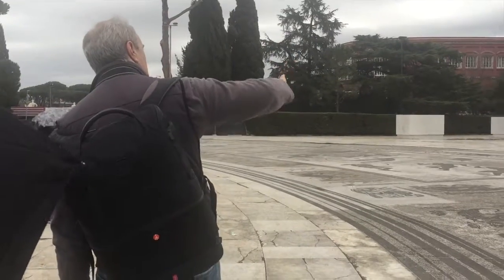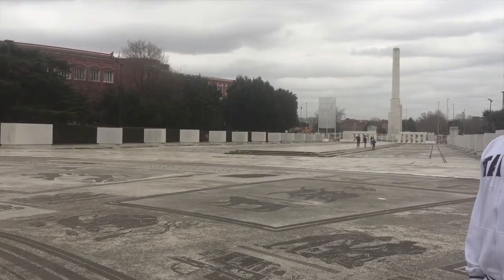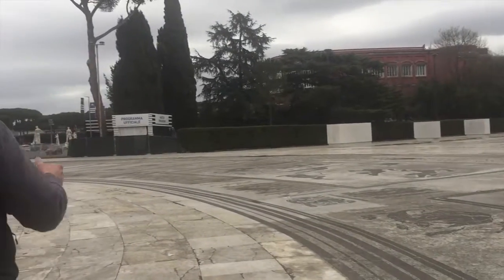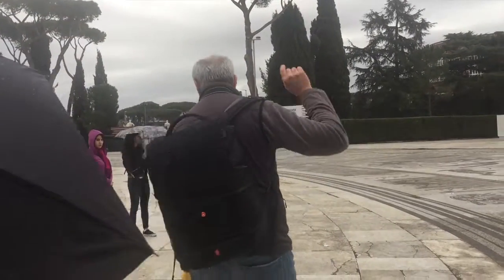Liz Takes Italy: Vlog #4 Foro Olympico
Ciao!

In this video you get to go with me to the Italian Olympic Stadium, where we get a VIP look at the locker rooms, the field, and other cool aspects of the stadium.

This tour was done through GlocalizeYourself, make sure that you check them out during your own study abroad experience or any other company that you college might be partnering with for activities.

p.s. the next video(s) aren't going to be in Italy!!